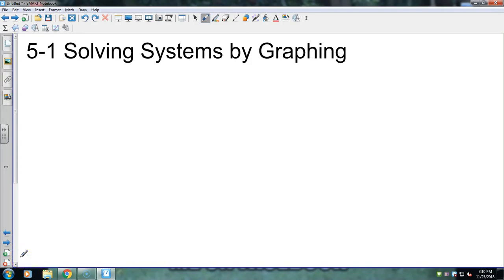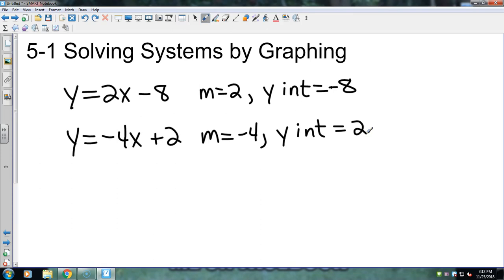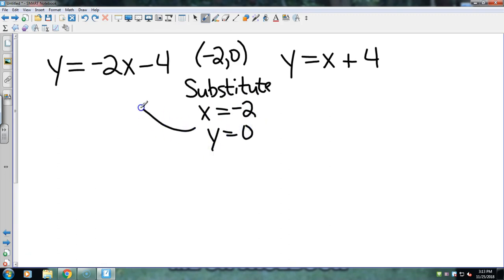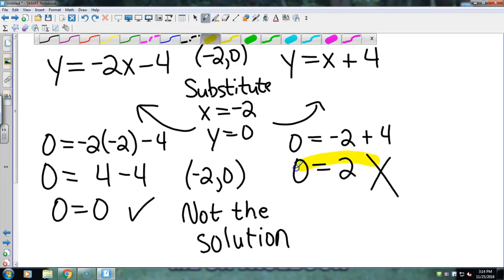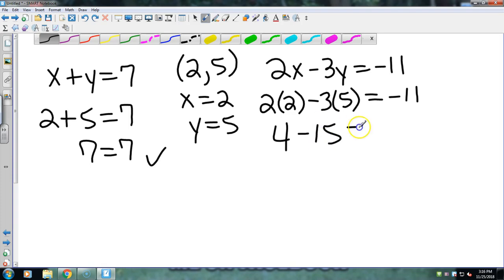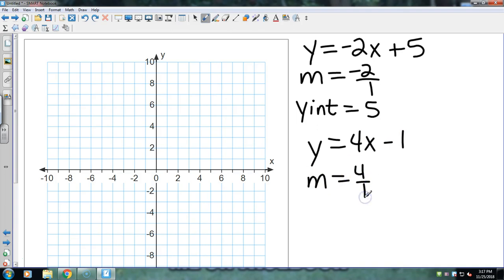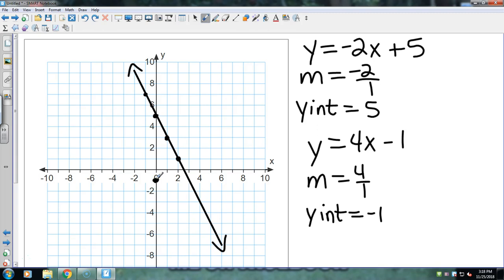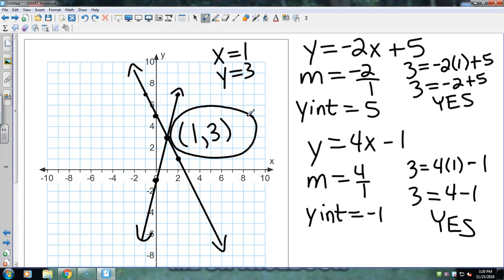Big Ideas Algebra 5 1 Solving Systems by Graphing